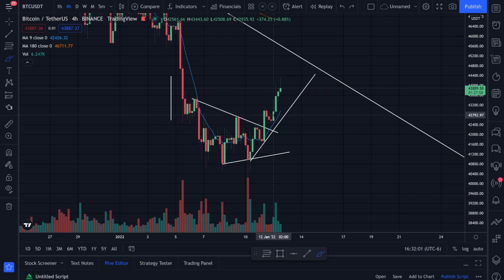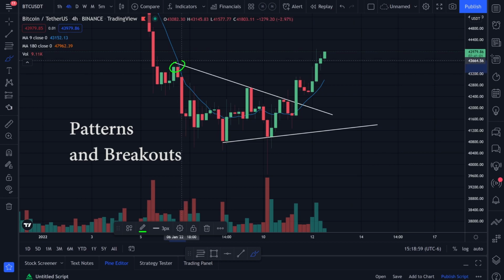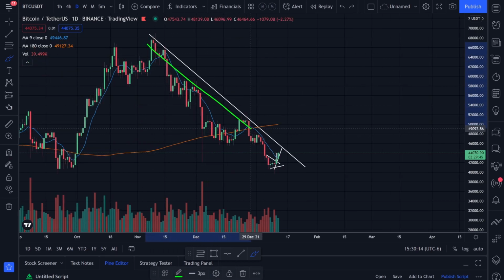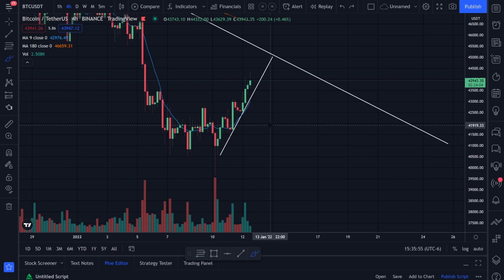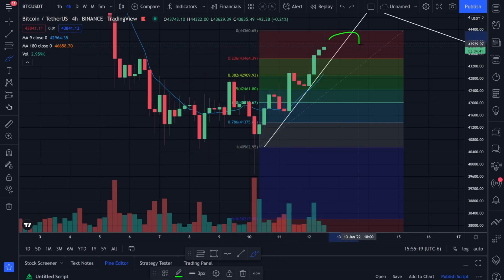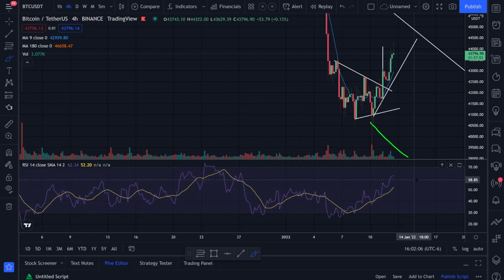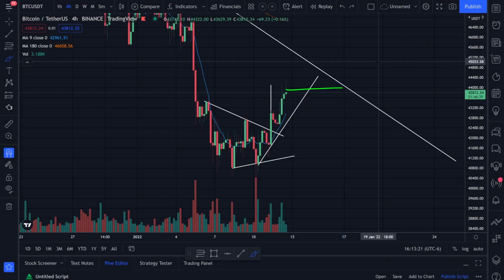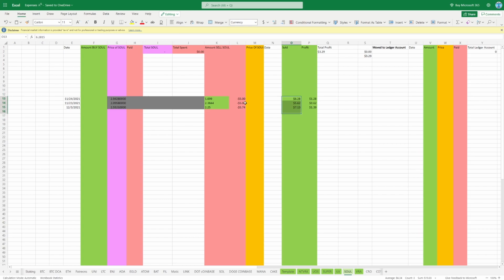My Trading Strategies When I Buy And Sell Cryptocurrency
Here are the spots I like to look for when buying and selling

I show you when I buy and sell we talk about limit orders vs market orders. Trading vs Holding, breakouts Fibonacci levels previous resistance and support dollar cost averaging, price targets and more.